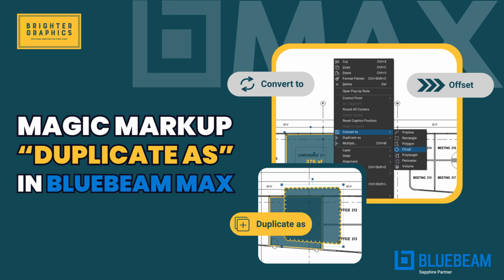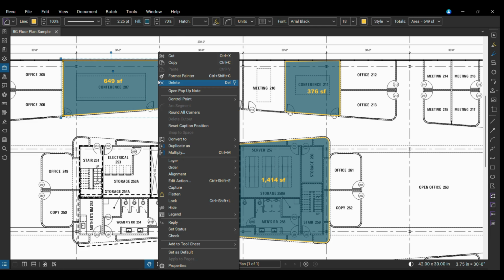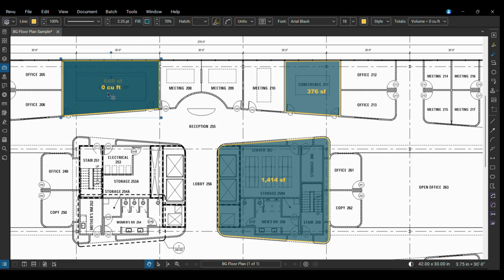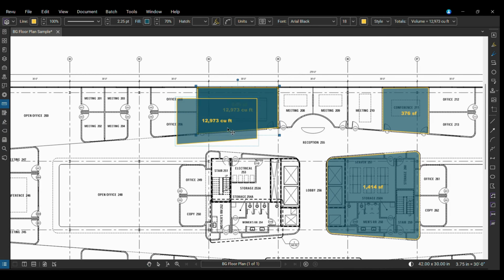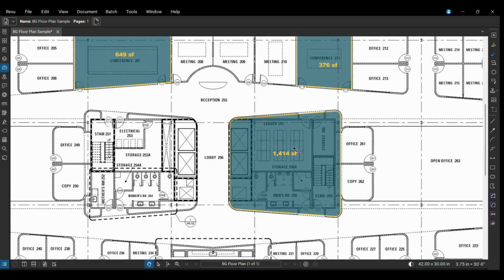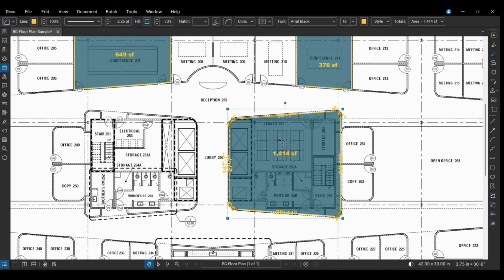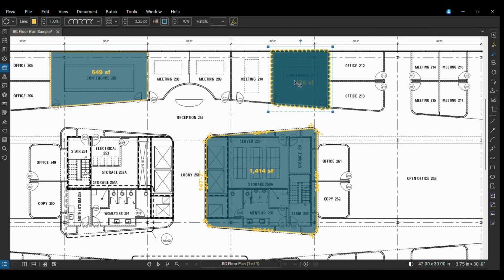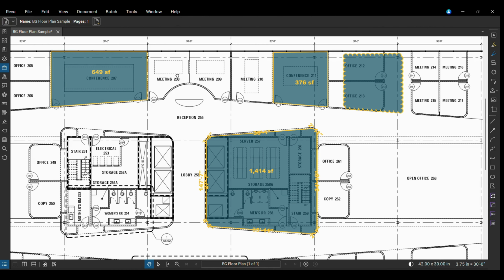Duplicate As - New Magic Markup Tool in Bluebeam Max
Discover how to use the new Duplicate As Magic Markup tool in Bluebeam Max to create new markups and measurements while preserving the original.

In this tutorial, you'll learn how to duplicate Area measurements as Volume, Polylength, Cloud, and more, without having to redraw your markups.